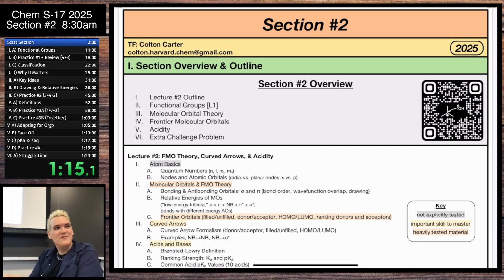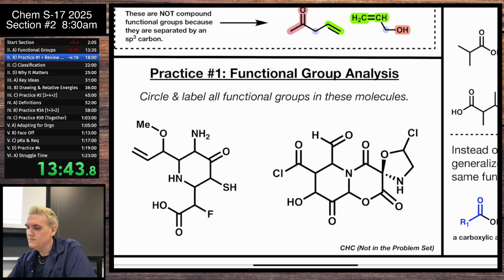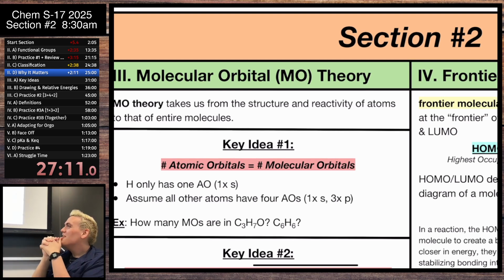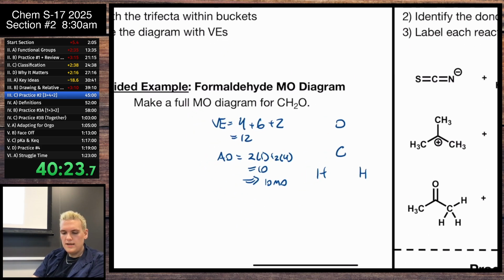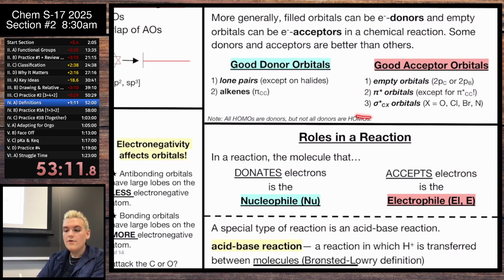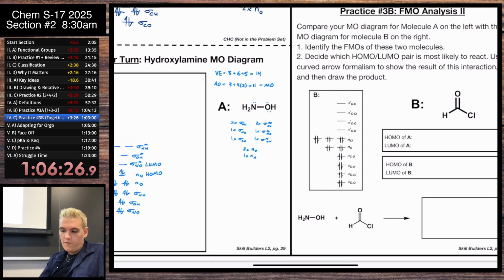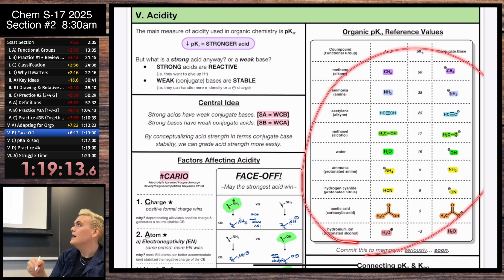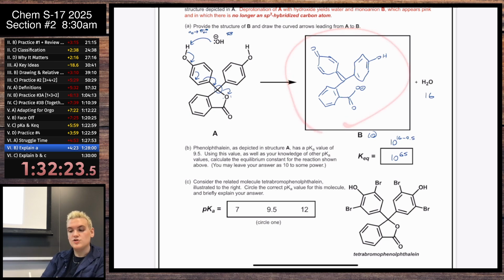2025 Section #2 [8:30am]